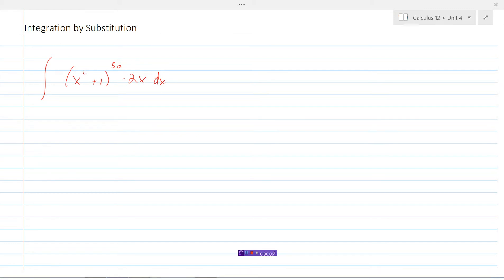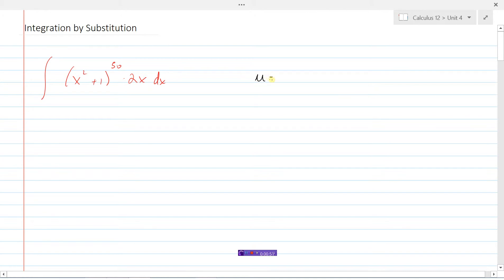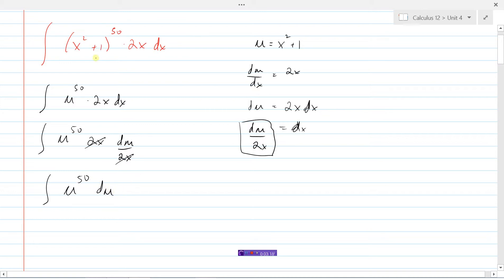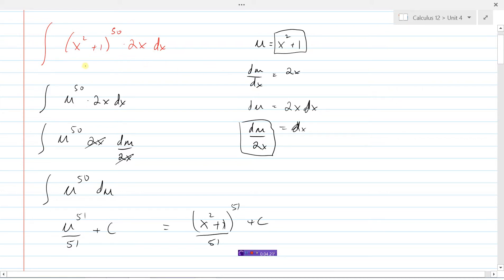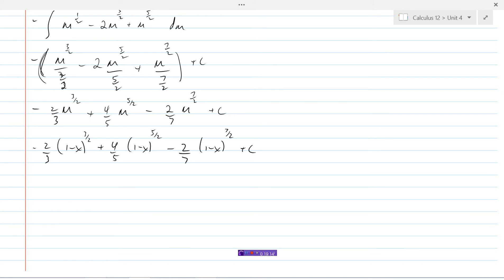Integration by Substitution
Example 1  0:00
Example 2  4:58
Example 3  6:38
Example 4  9:53
Example 5  13:11